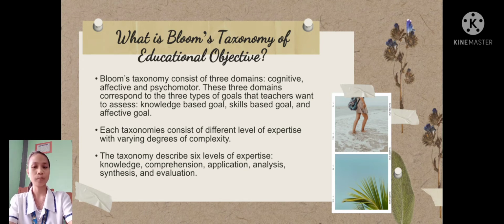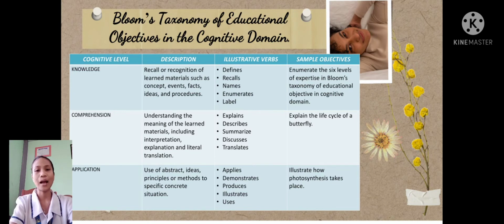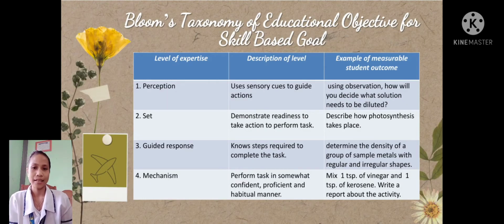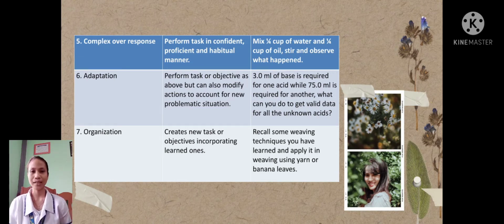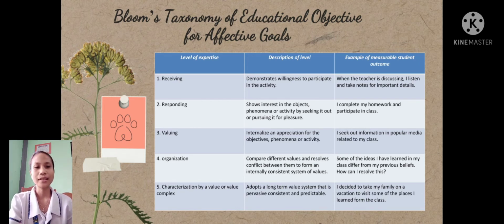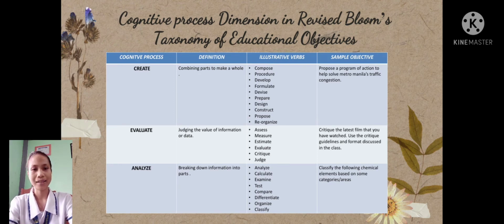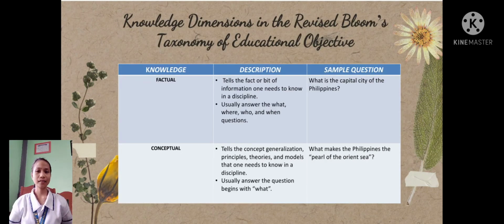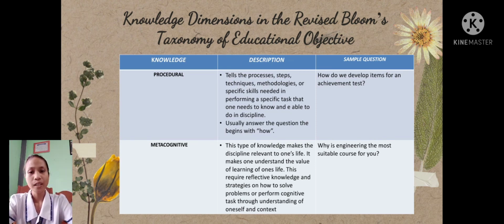BLOOM'S TAXONOMY OF EDUCATIONAL OBJECTIVE Kathleen F. Mamano BSED II Social Studies